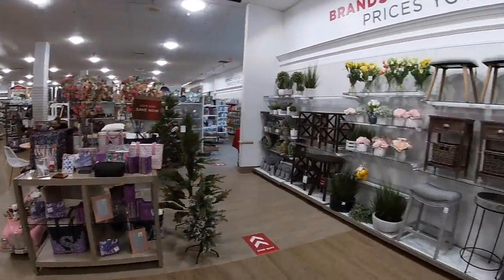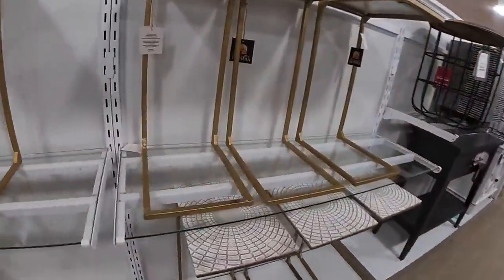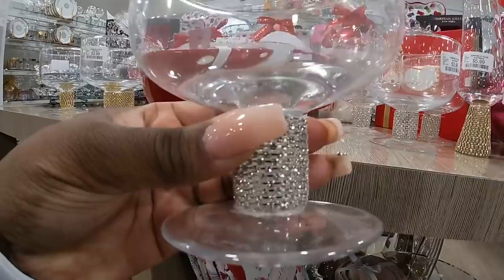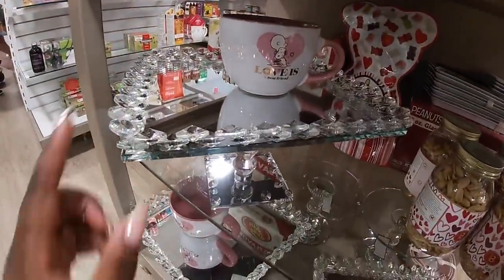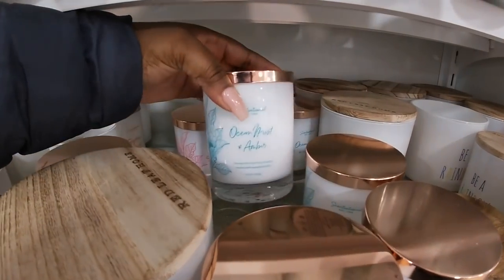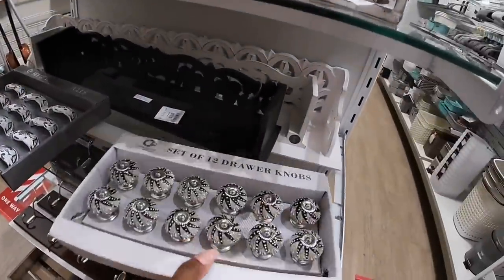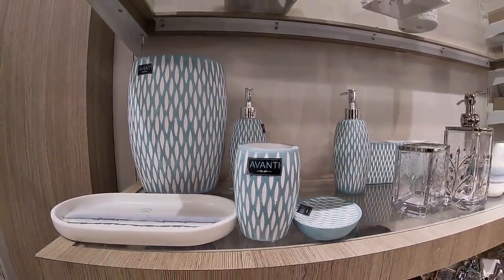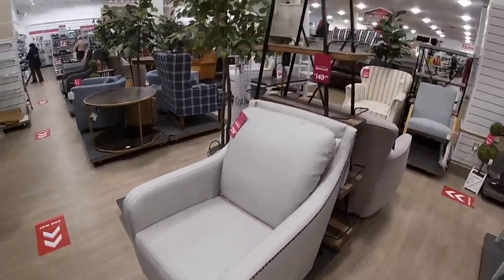Homegoods Shop With Me January 2021 ~ Virtual Shopping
Homegoods Shopping
Homegoods shop with me January 2021
Come shop with me at Homegoods for all new finds in bathroom, furniture, valentine day decor 2021 and more

This is a shop with me channel, we go out serval times a week and see what’s new on the shelves in the shopping world, I take you guys with me on a virtual shopping trip, store walk through ,and give detail prices of items new and seasonal. I may do a haul, or what I got series every now and then. On this channel you can find shopping vlog such as, Walmart shop with me, target shop with me, Burlington shop with me, Marshall’s shop with me, Homegoods shop with me, michaels shop with me, Joann shop with me, homesense shop with me,five below shop with me, Christmas tree shops shop with me, dollar general shop with me, dollar tree shop with me, Family Dollar shop with me,Macy’s shop with me, big lots shop with me, hobby lobby shop with me, ikea shop with me, outlet shopping and many more. Shop with me 2021 for all new finds.